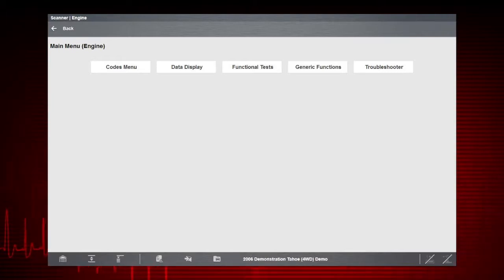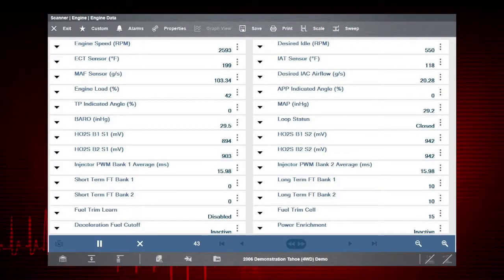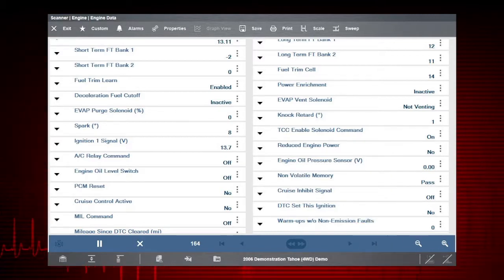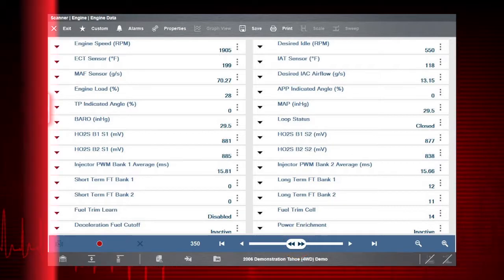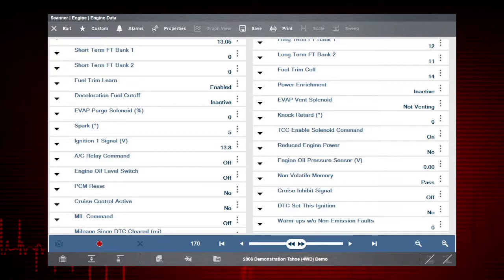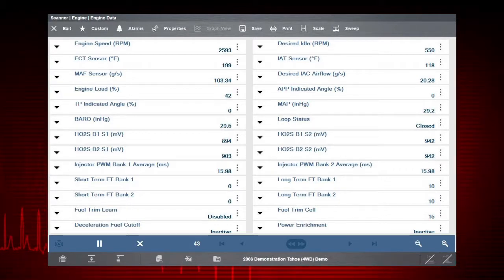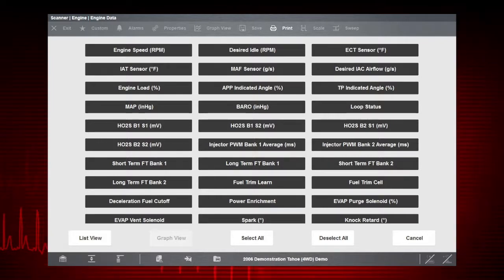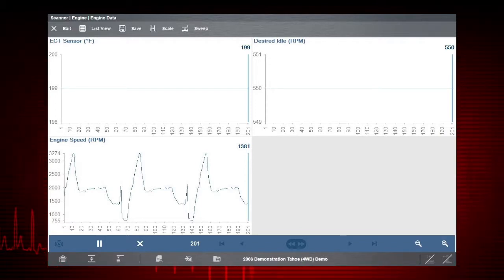Scanner Data in PID View: ZEUS® (Pt. 5/14) | Snap-on Training Solutions®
The PID View (Parameter Identification) allows you to view live data information from the vehicle to the control module.